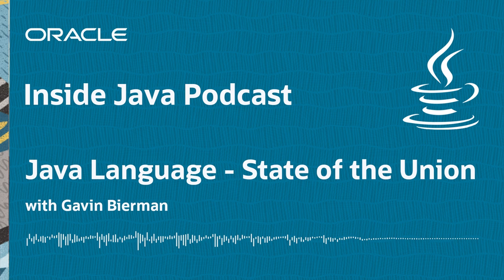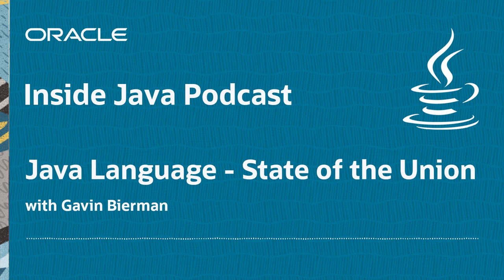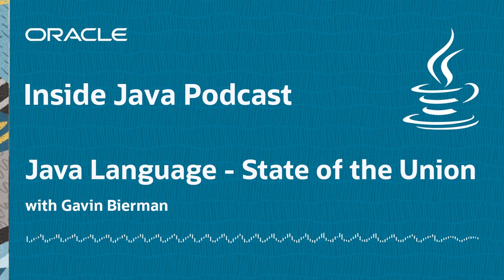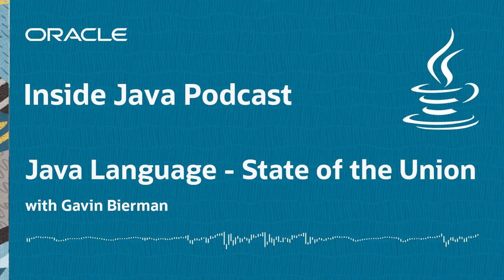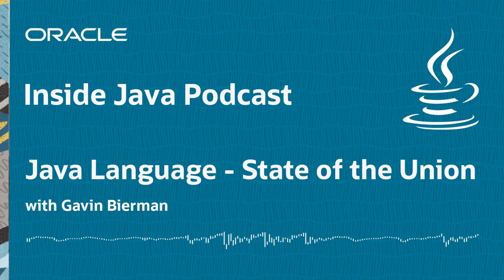“Java Language - State of the Union” - Inside Java Podcast 28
In this episode, David discusses the latest evolution in the Java Language with Gavin Bierman. In addition to being a regular guest on this podcast, Gavin spends most of his time on designing new Java language features.

They are chatting about Project Amber’s latest features related to Pattern Matching but also the String Template feature currently in draft. Through this discussion, you will also hear about some of the tools (ex. Preview Features) but also the challenges related to the design of new Java Language features.